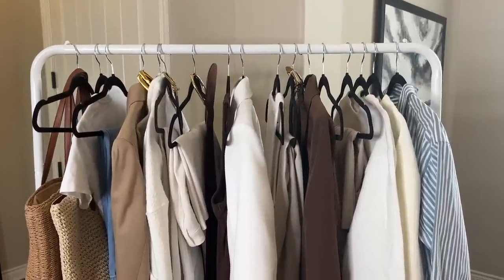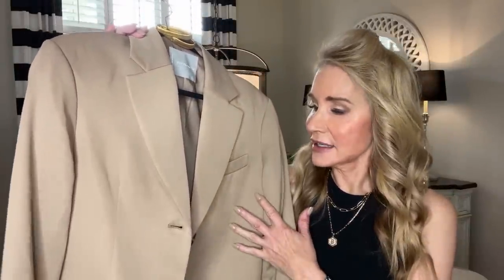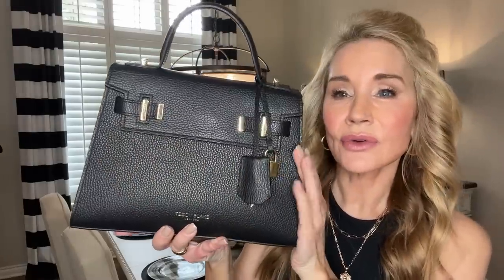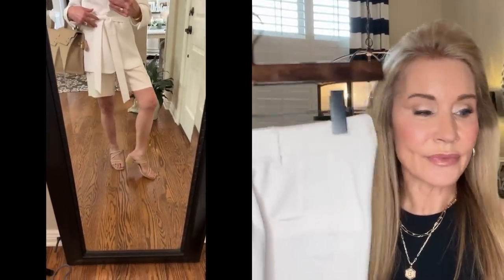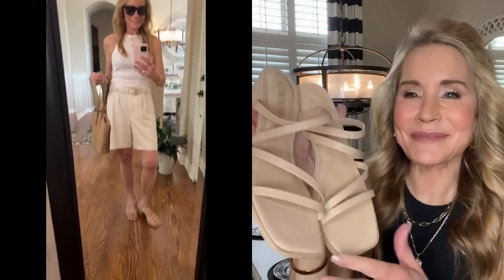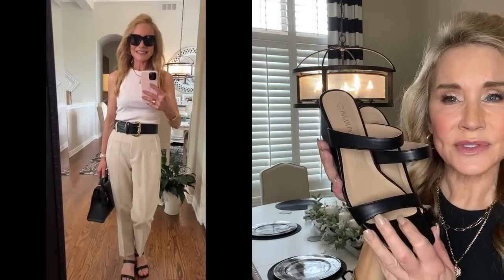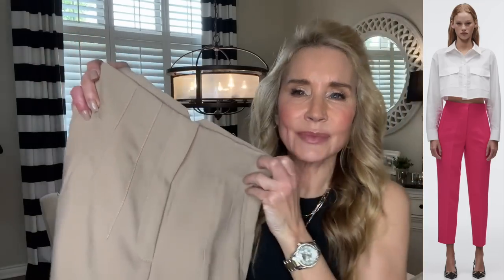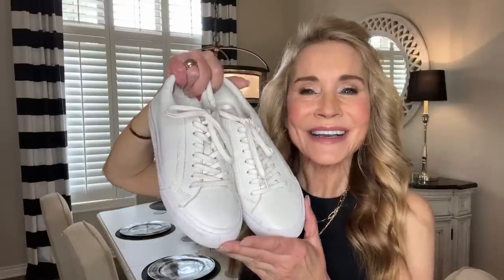HOW TO STYLE NEUTRALS | EFFORTLESS NEUTRAL OUTFITS | LOOKBOOK!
In this video I show you some of my neutral Spring outfits. Dressing in neutrals can help us to look more chic and polished without spending lots of money.

If you like to wear neutrals, or if you have tips on dressing in a neutral, classic way, I hope you will share the information in the comments section below the video.
XXOO Beth

💝  ACCESSORIES SHOWN
JEWELRY:
Chunky 30mm Round Wide Gold Hoop Earrings
Fossil Two-tone CZ Bezel Watch
Gold Alphabet Necklace + Paperclip Chain Set
Simple Gold Engravable Bracelet

Woven Straw Tote w Cognac Accents

TEDDY BLAKE HANDBAGS:
Teddy Blake 14" Eva handbag in Beige
Teddy Blake 14" Eva Handbag in White
Teddy Blake 11” Eva handbag in Black

SHOES:
Madewell White Leather Sneakers (Amazon)

DREAM PAIR SHOES:
Braided black wedge sandals
Two Strap Heeled Wedges in black
Chunk heel sandals in cognac
Chunk heel sandals in beige
Black Suede Flat Mules

EXTRAS:
Amazon square retro sunglasses
Sleeve Garters

💝  OUTFITS SHOWN
Outfit #1
Levi’s 724 Straight Jeans in Medium Indigo (lighter wash) sz 26r

Outfit #2
Exactly like outfit #1 but add:
Sleeve Garters

Outfit #3
Slim Black Halter Tee sz sm
Uniqlo white baggy jeans in sz sm Uniqlo White Jeans in sz sm

Outfit #4
Same as outfit #3 but add:

Outfit #5
Slim White Halter Tee in sz xs

 Outfit #8
Same as outfit #7 but add:
The Drop Blazer in Coffee Bean sz xs (runs large)

Outfit #9
Blue & white striped Banana Republic shirt in sz sm (similar)

Outfit #10
Blue & white striped Banana Republic shirt
Express faux leather pleated shorts with belt in sz 4 Neutral

Outfit #12
White Uniqlo tee in sz sm

Face Book: Fifty Plus Beauty